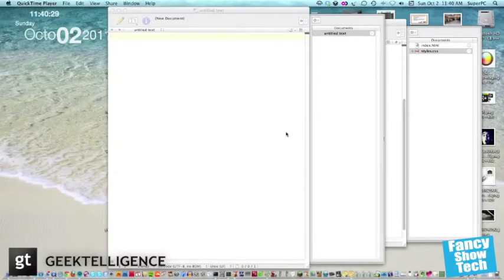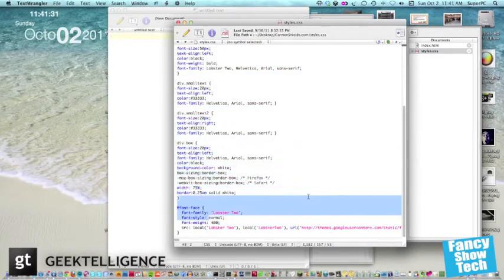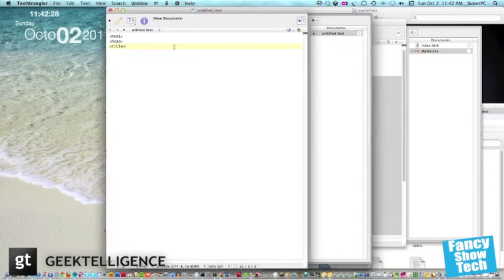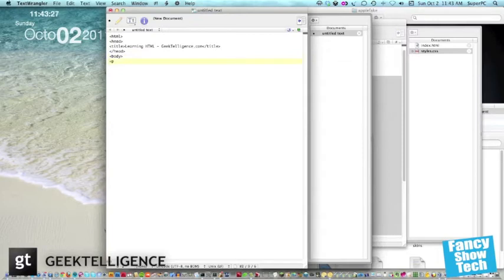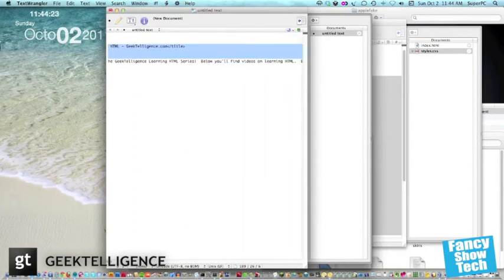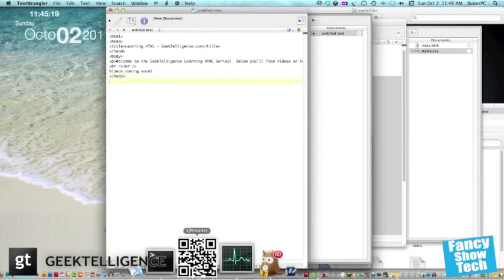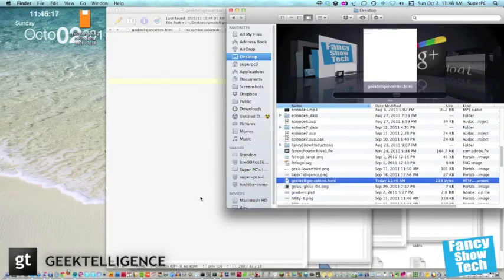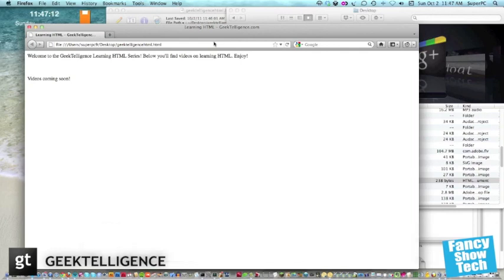GeekTelligence Learning HTML Episode 1